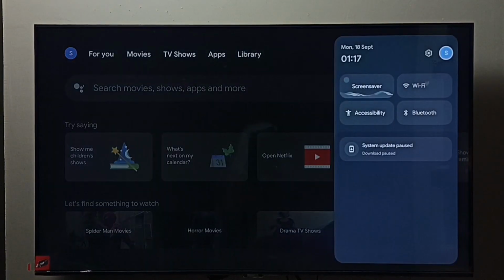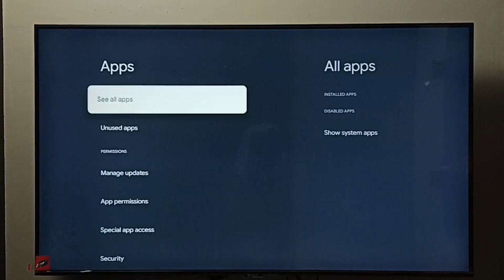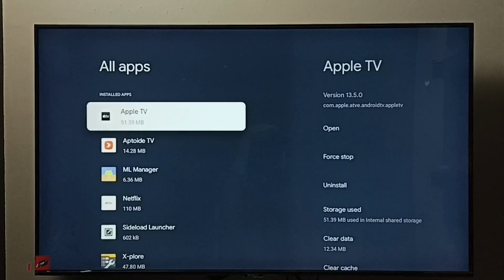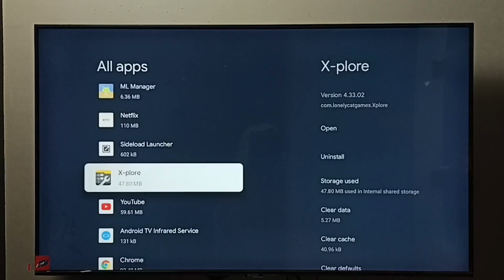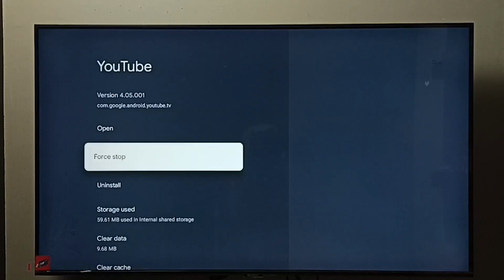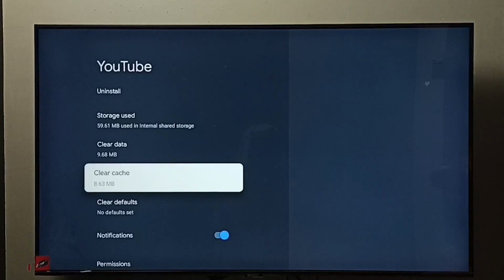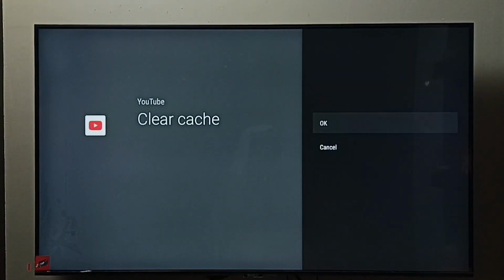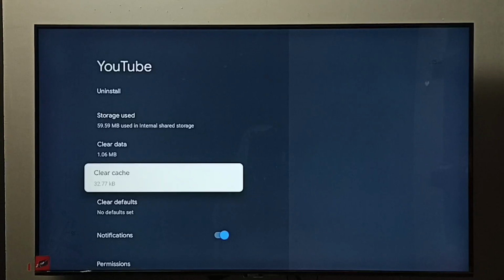HISENSE Smart Google TV : How to Clear App Data and Cache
Google TV,
Android TV,
Smart TV,
Android TV OS,
How to,
Ultra HD (4K) LED, 4K, HD, FULL HD, Ultra HD, LED,Ultra HD 4K Android TV